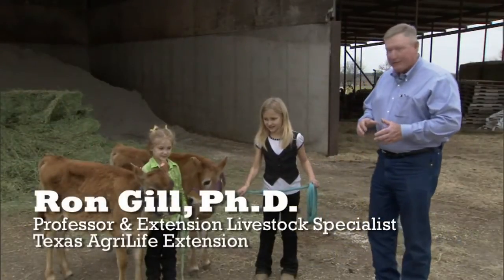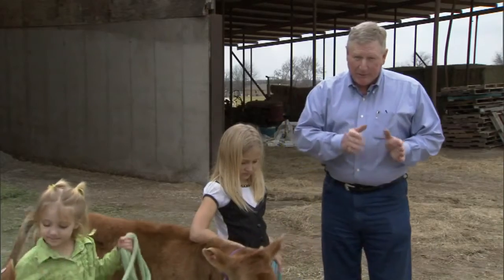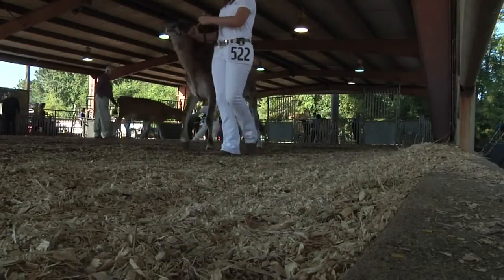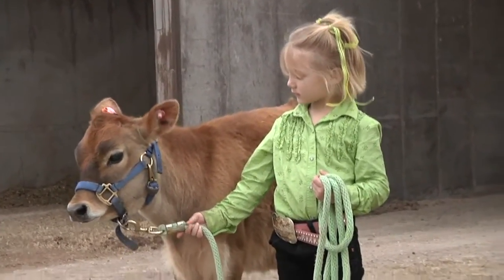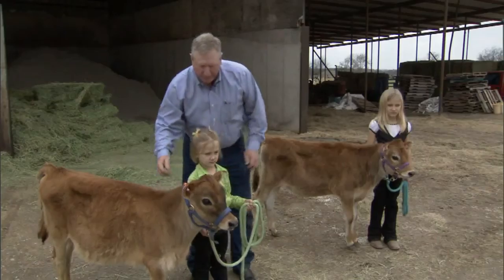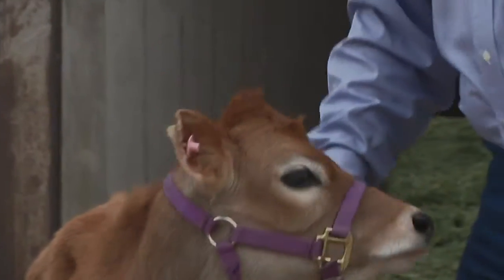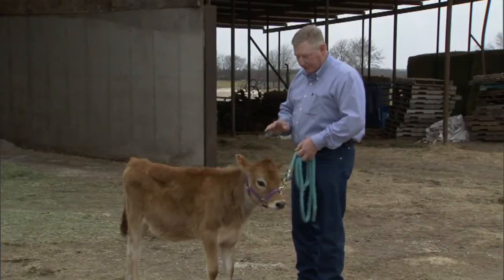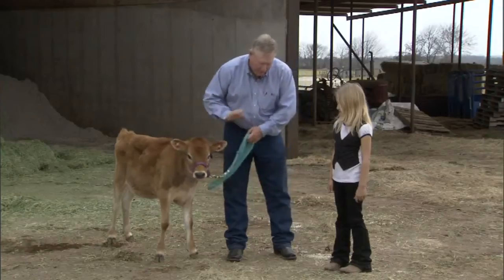Right from the Start - Dairy Cows Part 1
Safe handling techniques for dairy cattle in a livestock show setting or production setting.

Produced by the SW Ag Center University of Texas Health Science Center at Tyler, Texas A&M University, Texas AgriLife Extension, LSU Ag Center, University of Arkansas Division of Extension, New Mexico State University Cooperative Extension Service, Southern Plains Animal Hospital, CDC/NIOSH Cooperative Agreement U50-OH07541